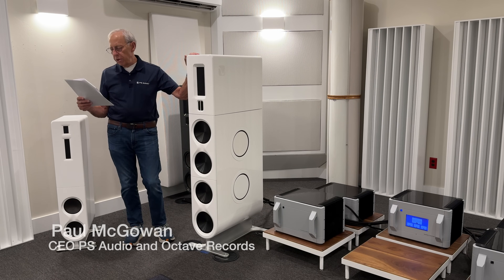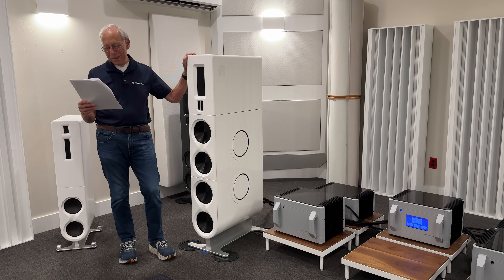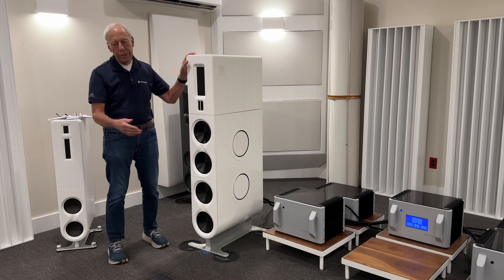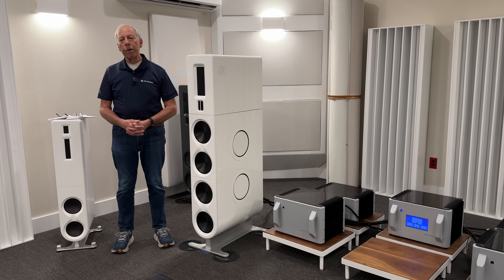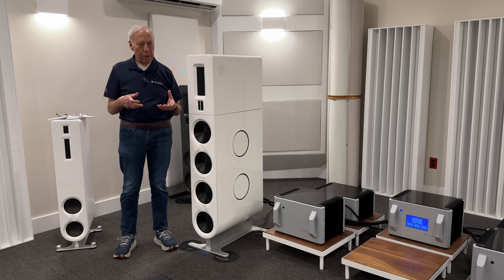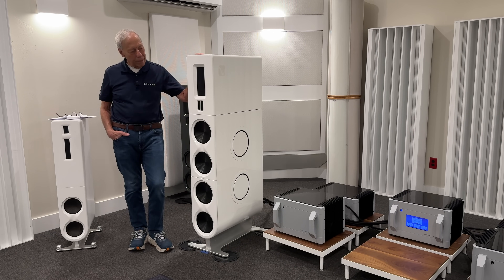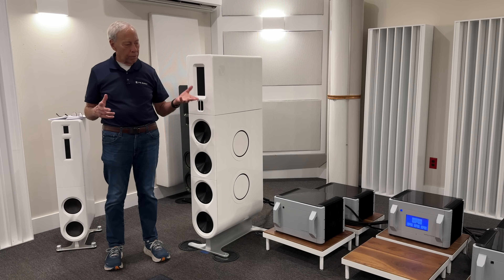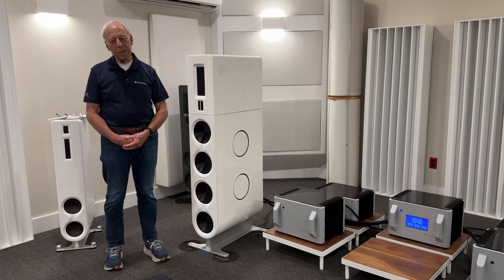Eliminating the AC wall socket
Does it make sonic sense to eliminate the AC wall socket and wire directly into the power conditioner?